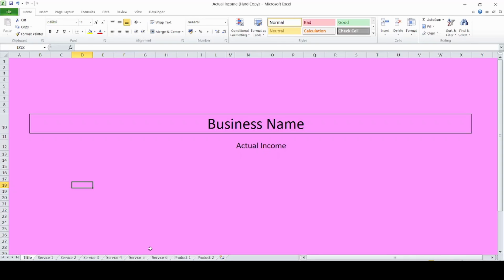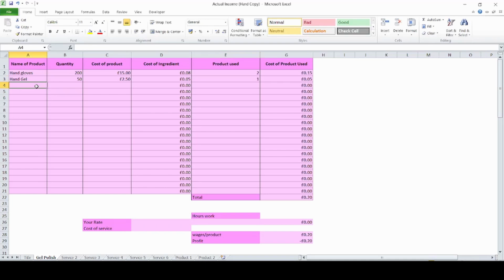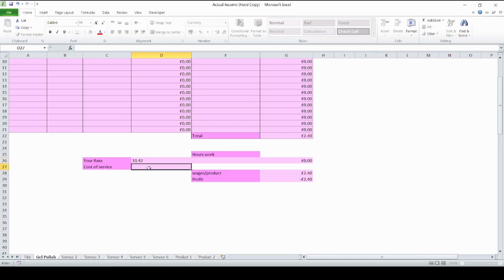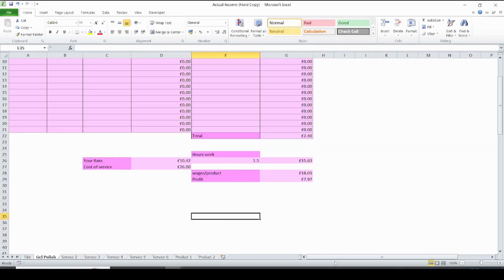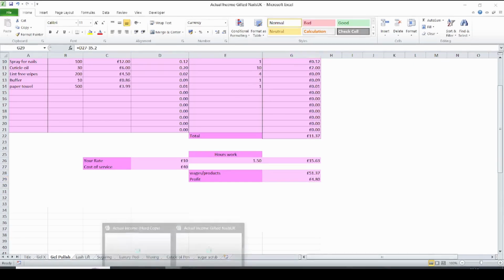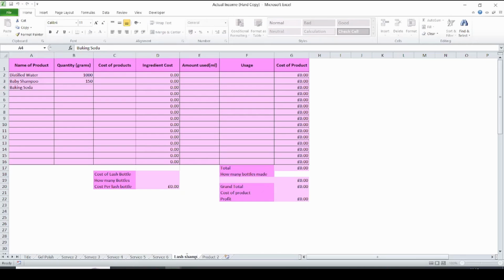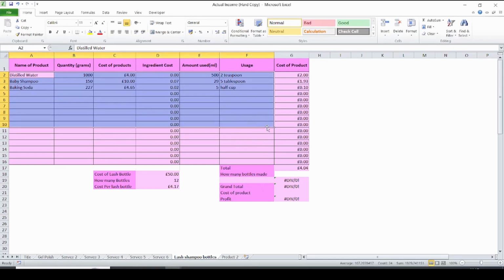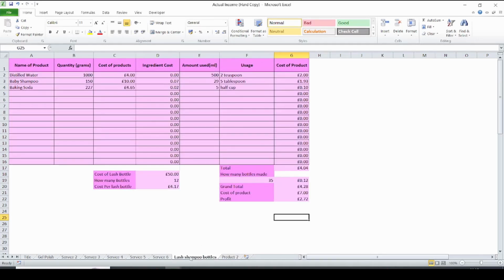How to make more money as a beautician Spreadsheet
This is a Spreadsheet that will help you create financial stability.

You will be able to see how much each service/treatment costs and how much you would like to make per hour.

Most beauticians undercharge for their services and do not make a profit after paying themselves.

This spreadsheet will help you gain the confidence to charge your WORTH!